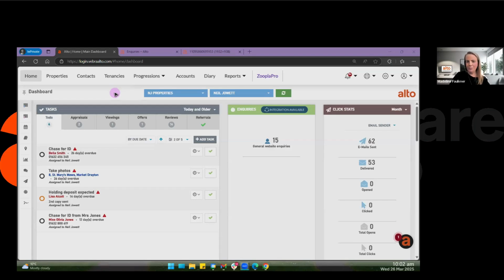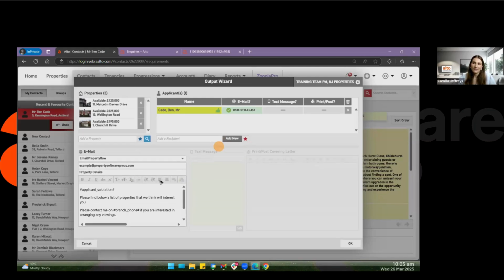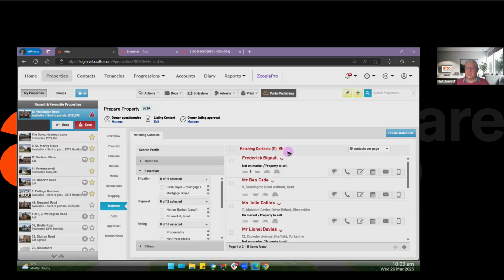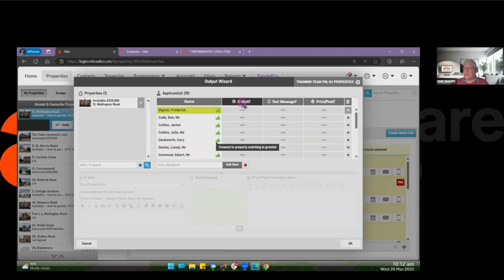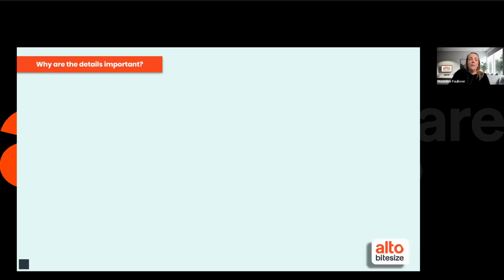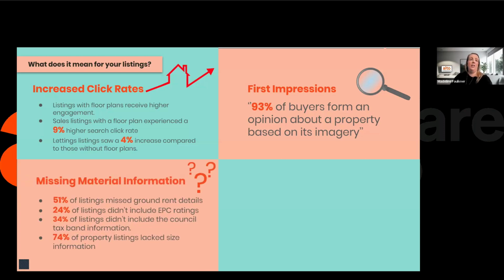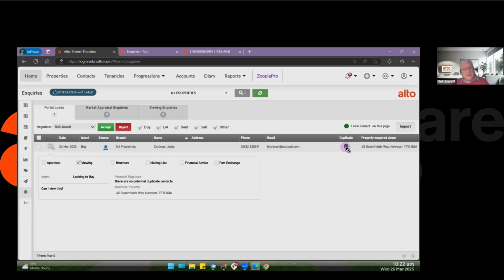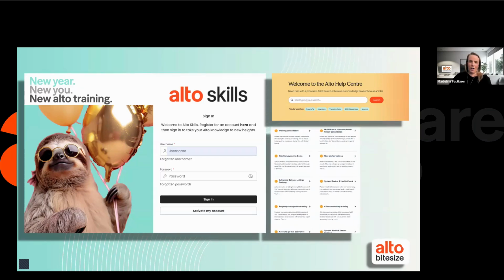Alto Bitesize 2.0 - The Power of Property Matching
This time, Madeline is joined by Camilla and Neil to delve into the world of property matching and how to get the most out of this for your agency.  You'll learn what fields to add to a contact record to ensure you can send out the best possible matches and which format to send these in to ensure you have full visibility of your users engagement.
This is a recording of our live webinar which took place on Wednesday 26th March 2025.